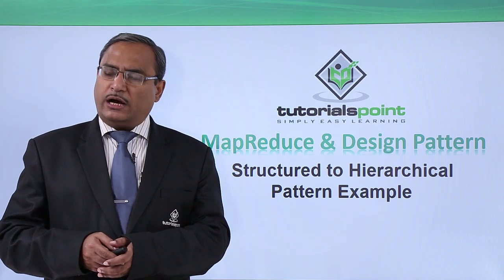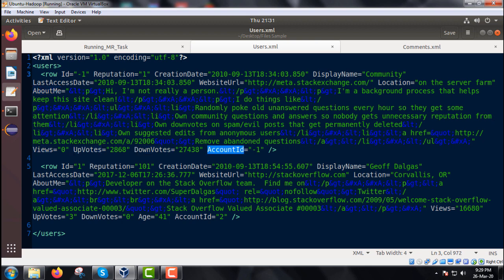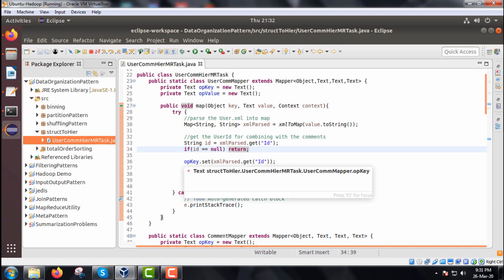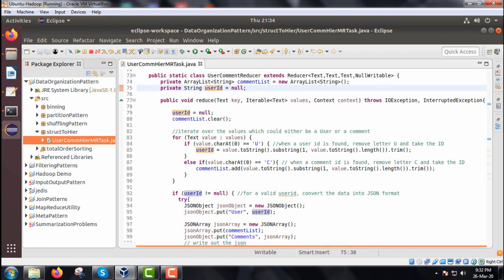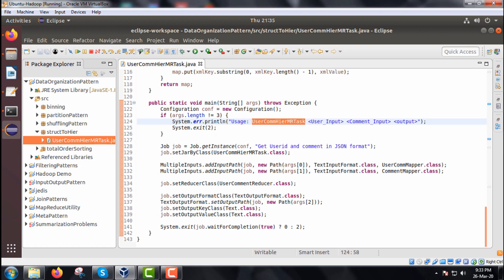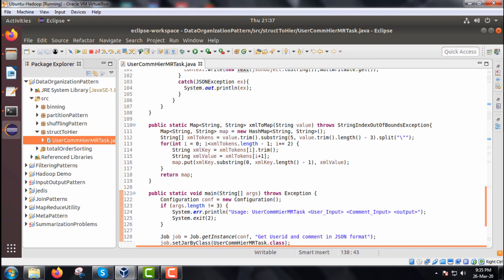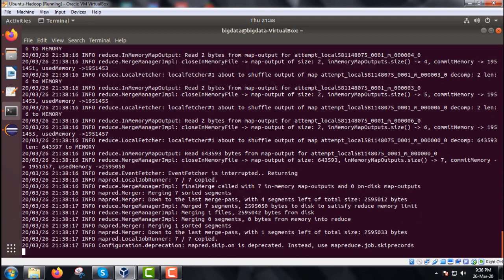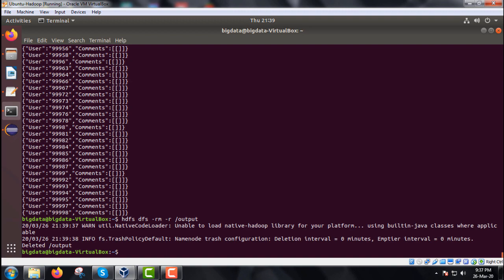MapReduce and Design Patterns - Structured to Hierarchical Pattern Example